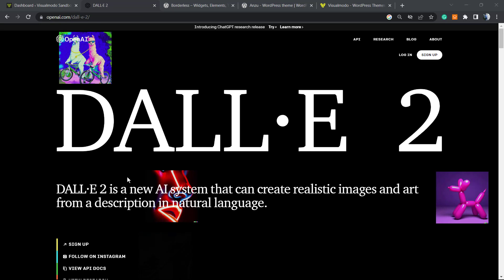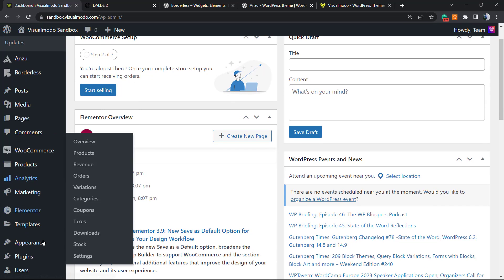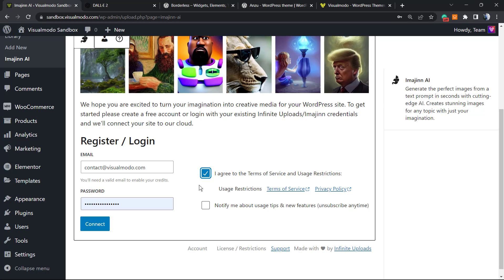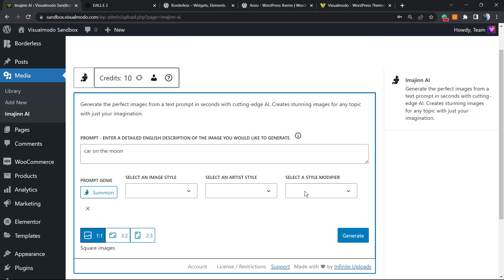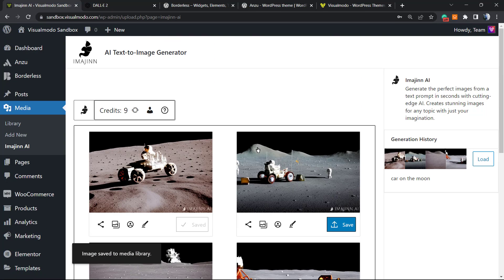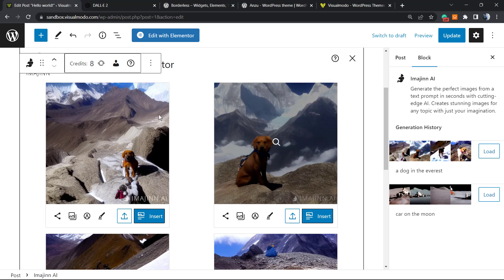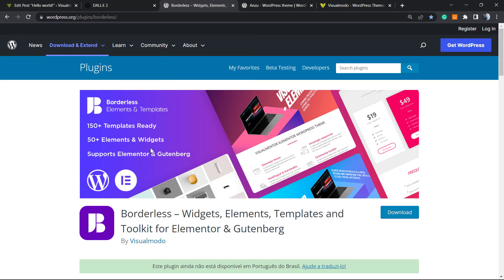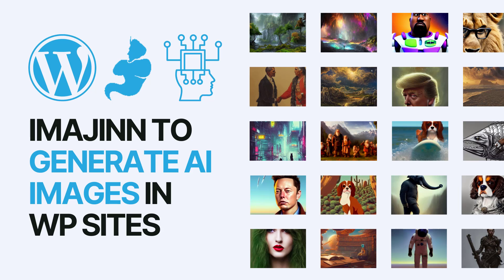How To Use Imajinn to Generate AI Images in WordPress For Free?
In today's video tutorial we'll learn how to create picture, photos and images on our WordPress site dashboard  using Imajinn to AI for free.

Imajinn is a WordPress plugin that enables the use of AI-generated images on websites. Similar to tools like DALL·E 2, Midjourney, and Stable Diffusion, Imajinn allows you to generate images for any subject with only your imagination. Simply describe what you want to create, and Imajinn will produce a stunning image in a matter of seconds.

Imajinn utilizes cutting-edge artificial intelligence to produce images that are indistinguishable from real photos and art. It's like having a full-time graphic designer who follows your every order. Your only limitation is your imagination.

The base plugin is free and provides 10 credits. After that, you can purchase additional credits from the plugin's website. Upon activation, you must visit the Imajinn AI to configure the plugin settings and generate images. After that, you can begin to generate images using Imajin AI.

Describe the image you want to create. You can also select from a variety of styles, artist styles, style modifier filters, and aspect ratio to further personalize your prompt. Below that, you can choose to click on the Summon button to launch the Prompt Genie tool.

Based on your detailed description, the tool will suggest additional ideas that will produce the greatest possible image. You can utilize the generate button to utilize a suggested prompt, or you can continue writing your own prompt by taking ideas from the suggestions.

Once you're satisfied, click the Generate button to continue. The plugin will now initiate the use of the AI tool on the cloud, this will generate images. After it's complete, it will display four different images for you to choose from.